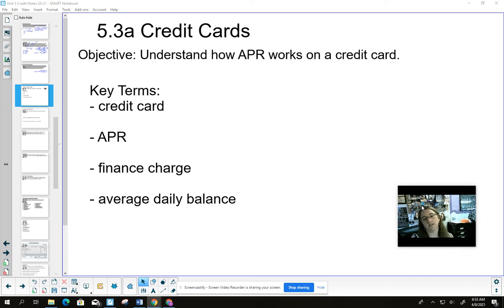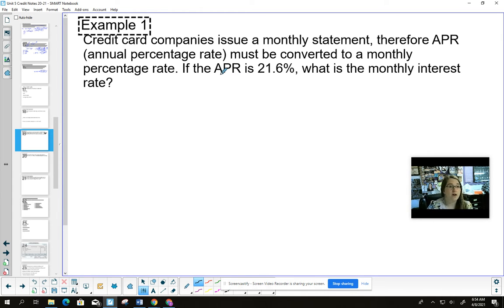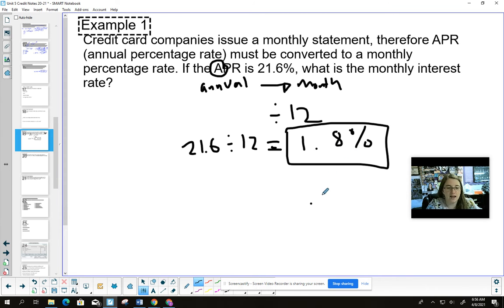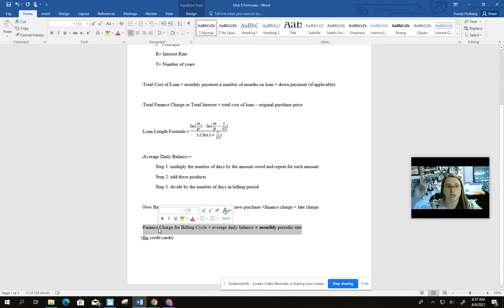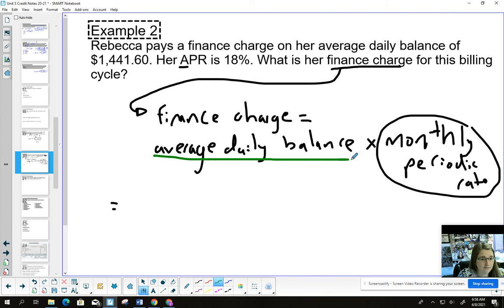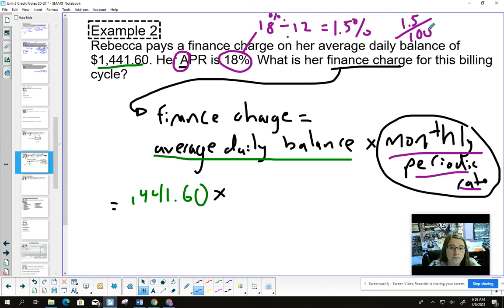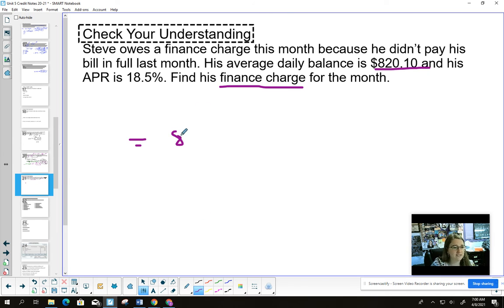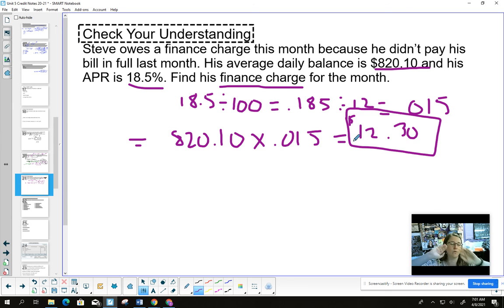5.3a Intro to Credit Cards Edpuzzle